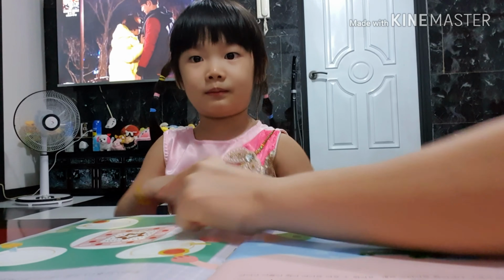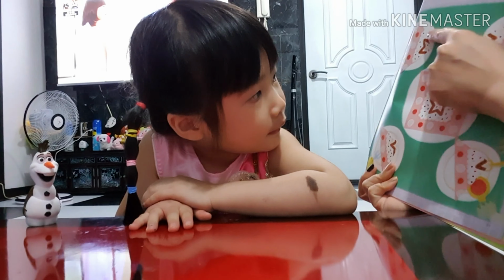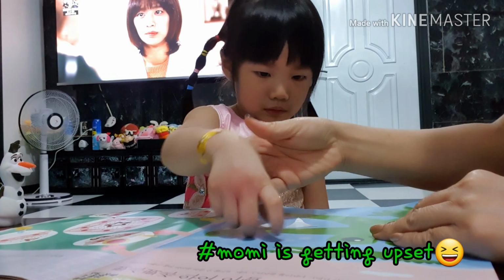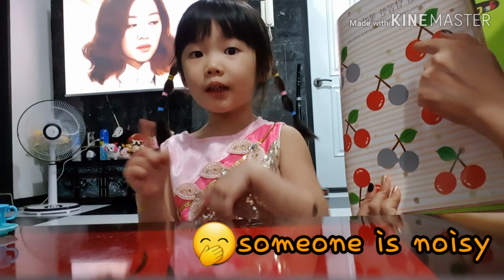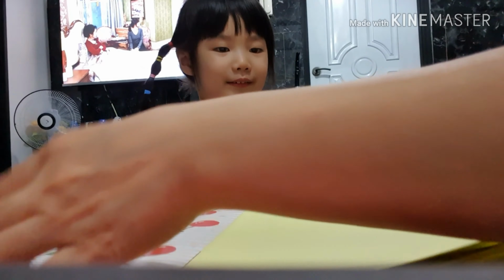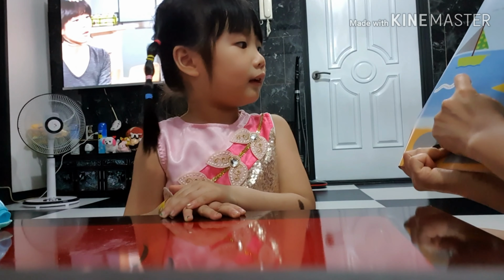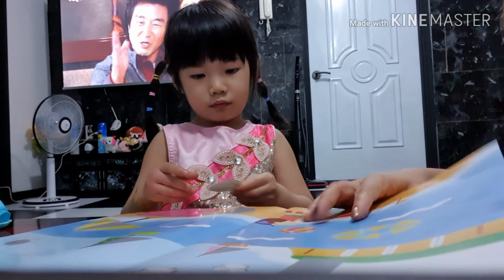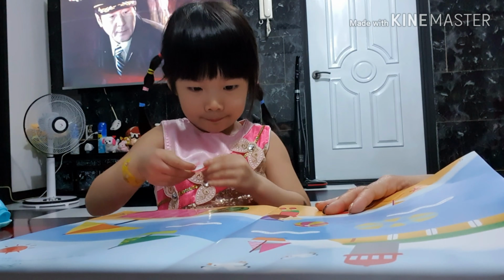Fun learning in English with Yena and mom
It's YENA^^
learn English with sticker book